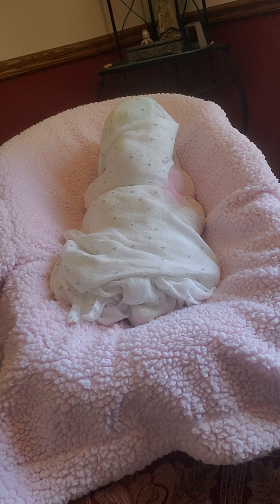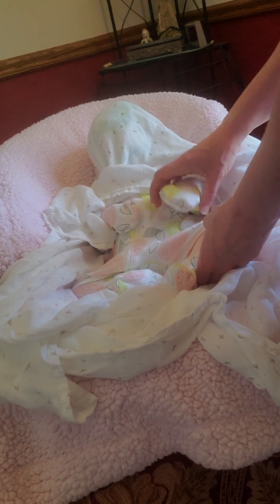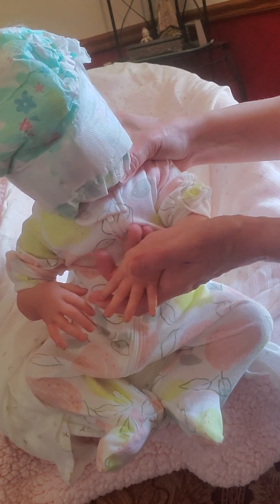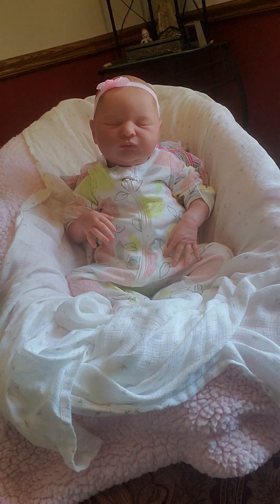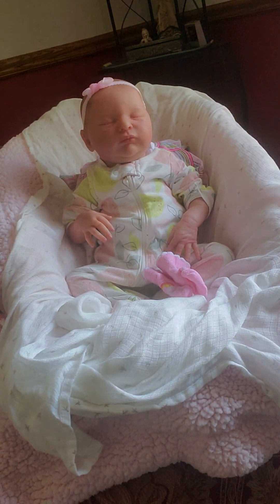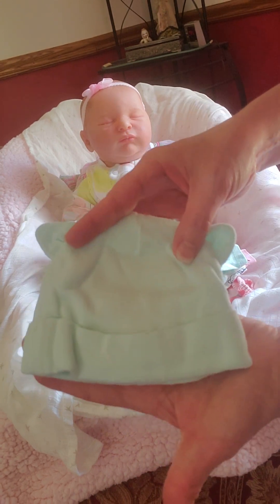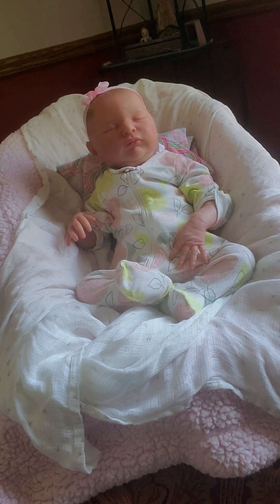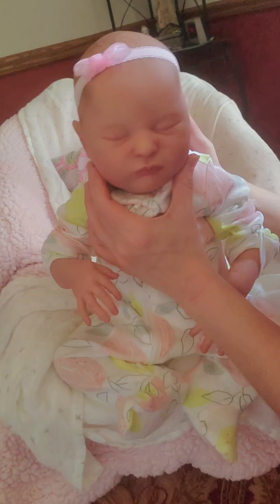Box opening of new Bonnie Brown reborn doll